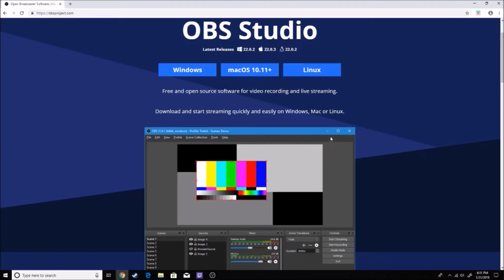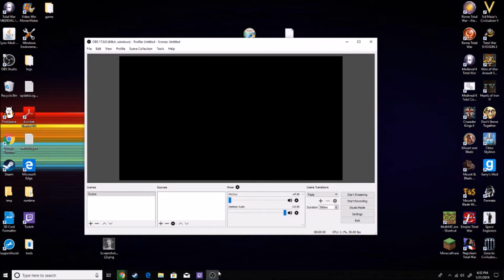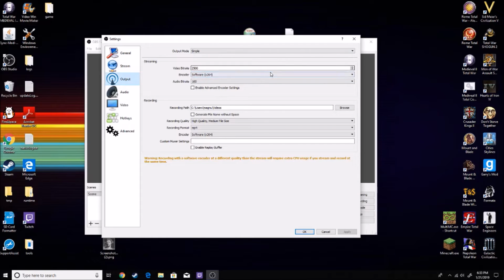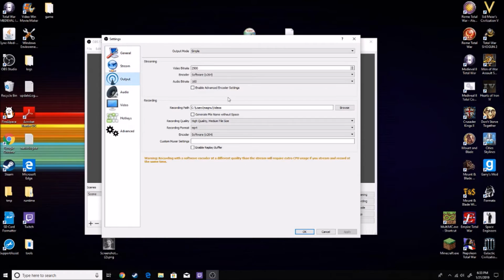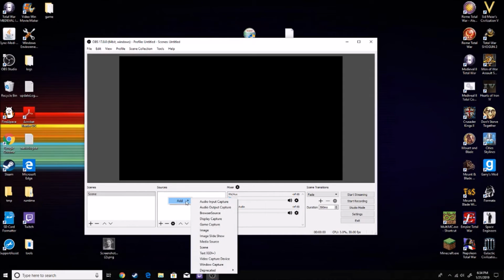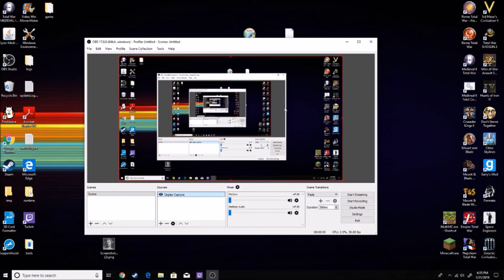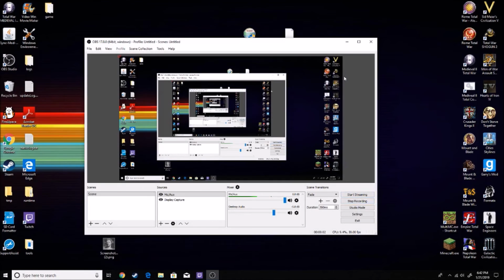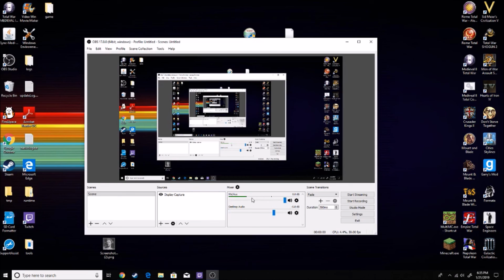ObS tutorial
Tutorial on the basics of OBS.